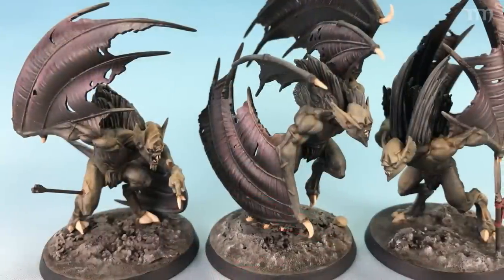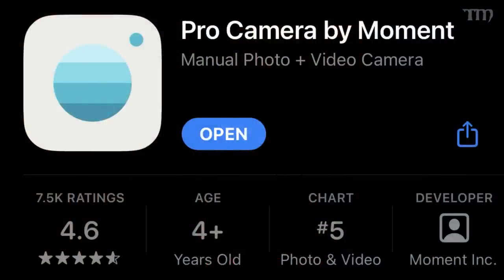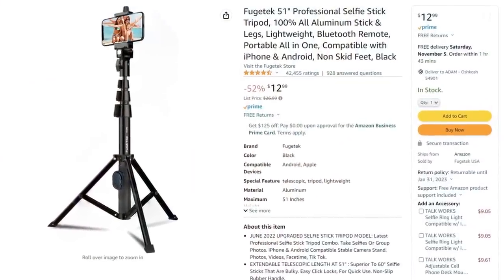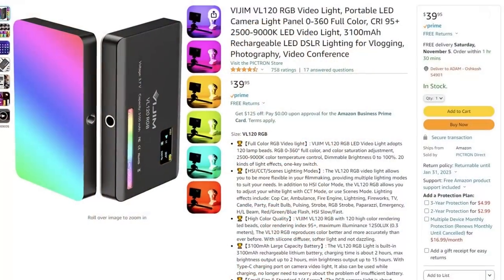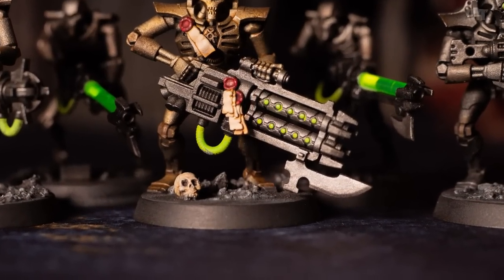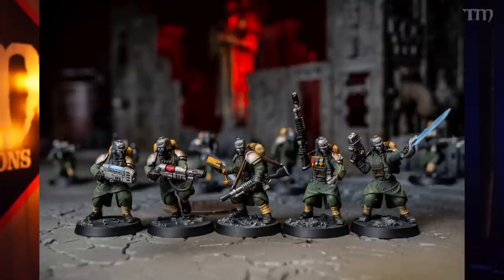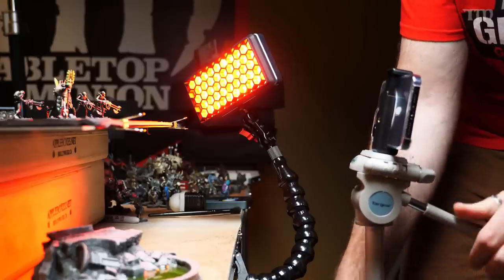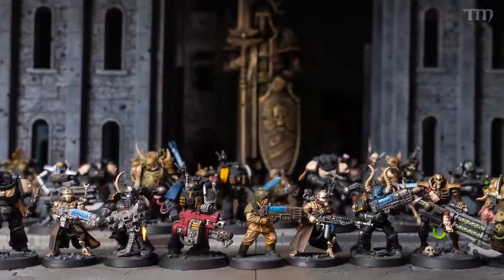You Can UPGRADE Your Miniature Photography!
You don't need fancy cameras or equipment to take great photos of your miniatures!

Vince Venturella and I made another game!